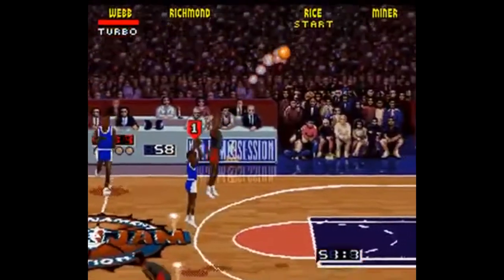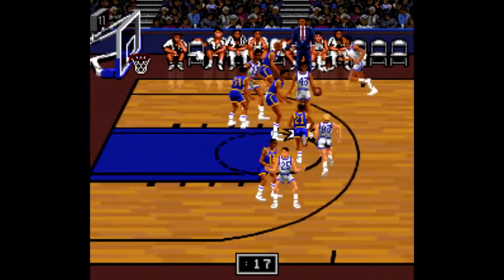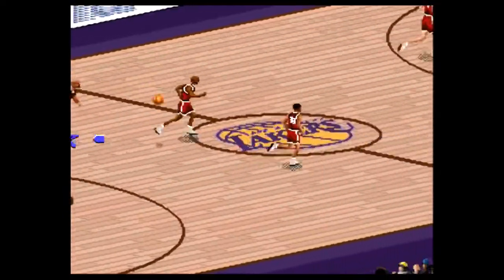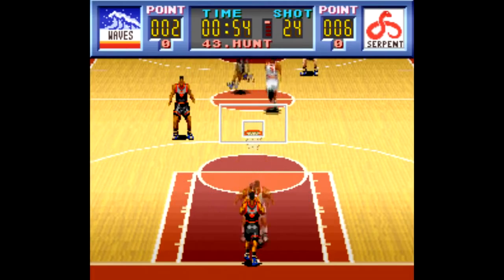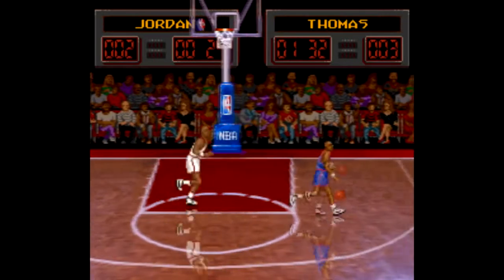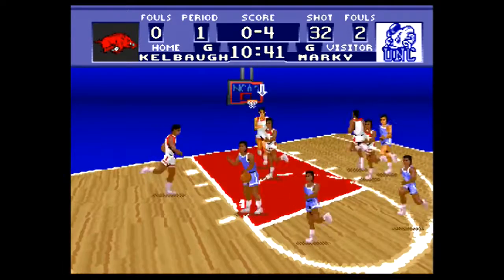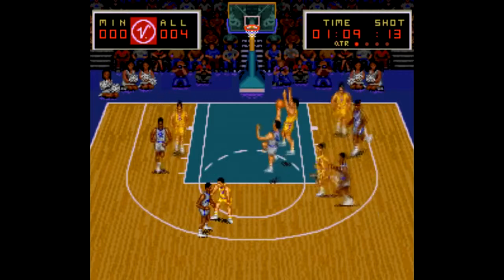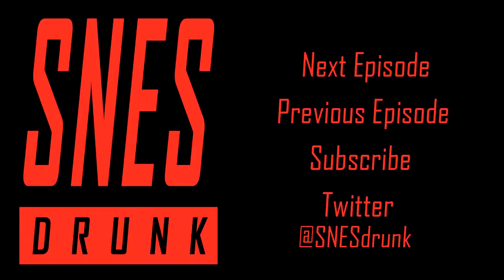SNESdrunk Every Super Nintendo Basketball Game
With NBA basketball inching closer to its return, the YouTube rabbit hole opened up and I... Written By: Chase Becotte Click here to view the article. ... Rabbit Hole: Every Super Nintendo Basketball Game From SNESdrunk ...

Shakhawat online BD is the best gaming, news and entertainment youtube channele. We are provide full entertainment for any people.

Pintarest:
Linkding: